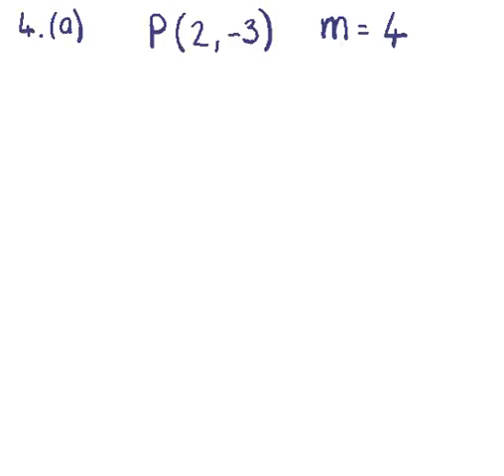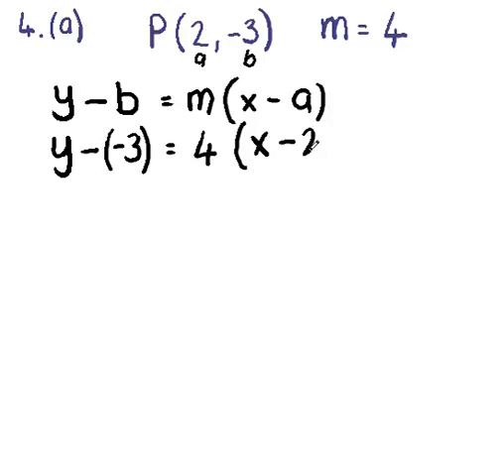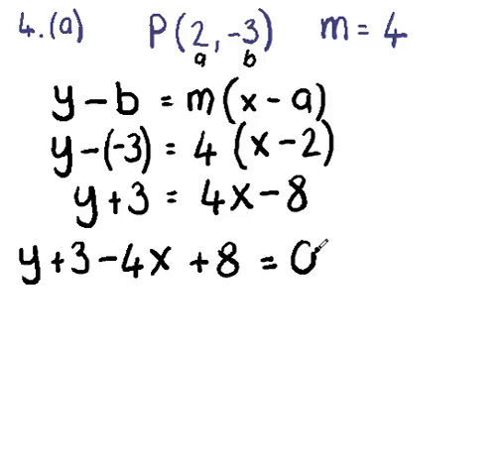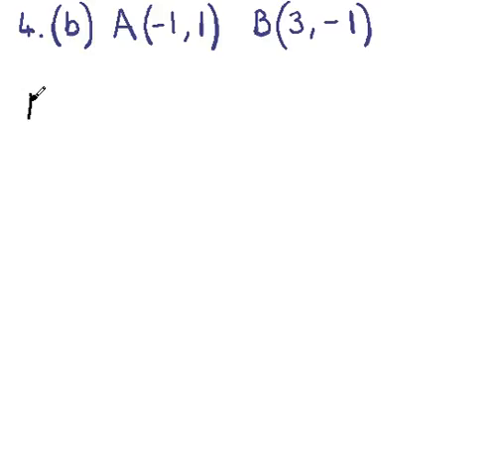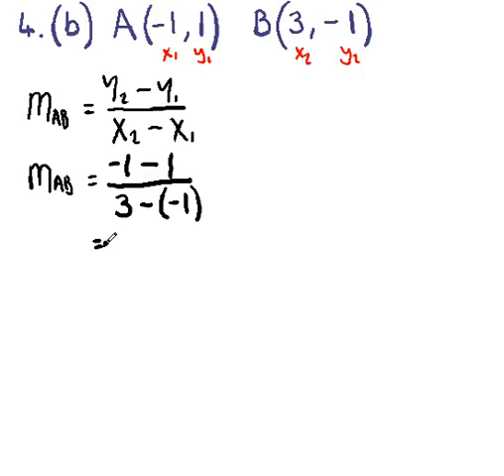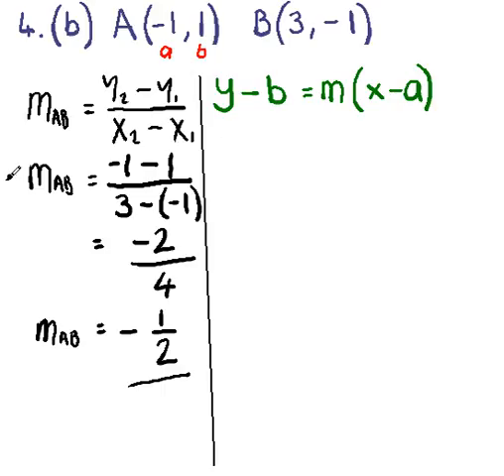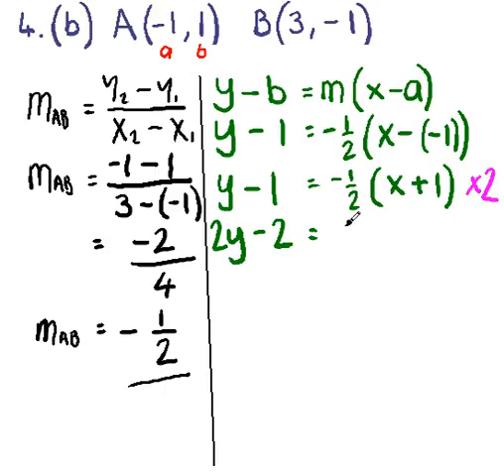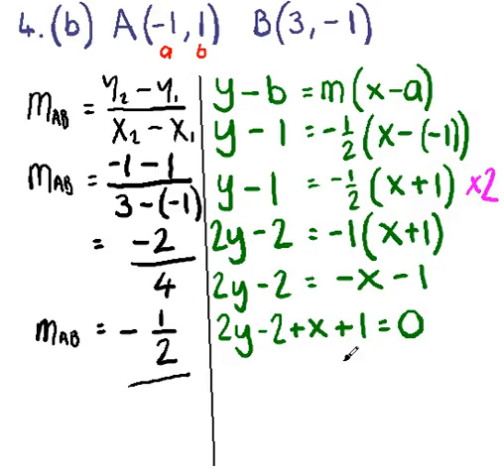Straight Line Q4a,b